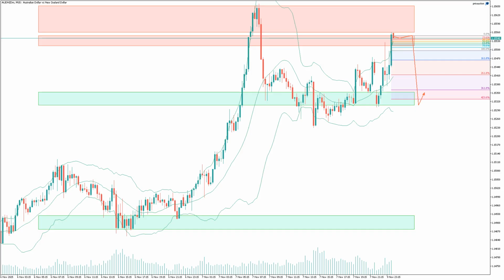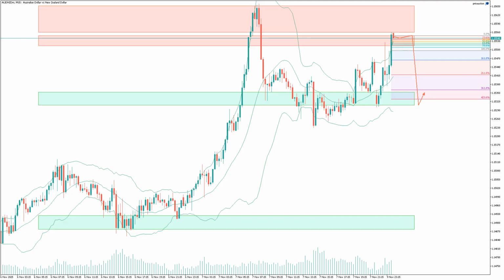AUD/NZD Price Forecast Today, Technical Analysis (November 10): AUD/NZD Drifts Lower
AUD/NZD faces downward pressure today, November 10th. In this technical analysis video, we delve into the 15-minute and 1-minute charts to uncover the current price action and forecast the future trading trend for the Australian Dollar against the New Zealand Dollar. Discover potential support and resistance levels, identify key chart patterns, and understand the factors influencing AUD/NZD's movement.

Whether you're a day trader or looking for short-term insights, this analysis provides actionable intelligence to navigate the AUD/NZD market today.